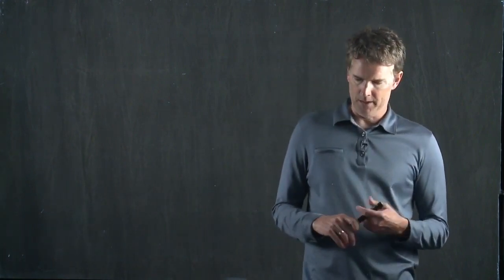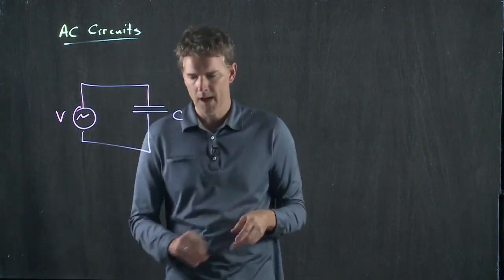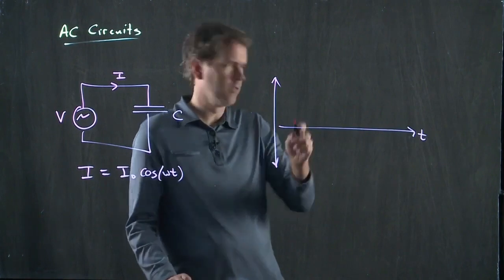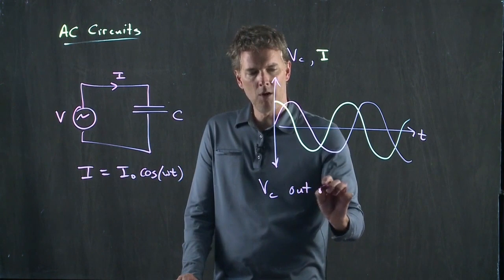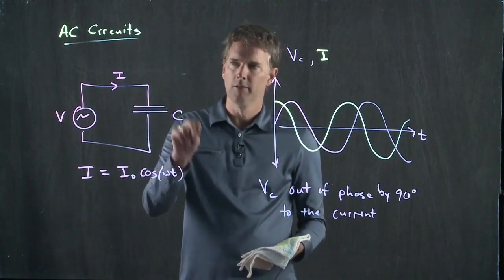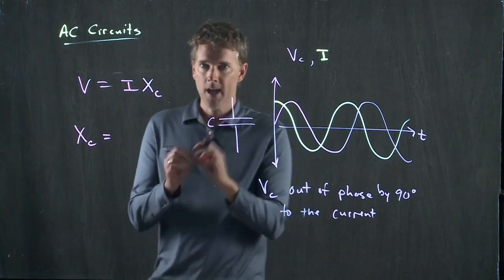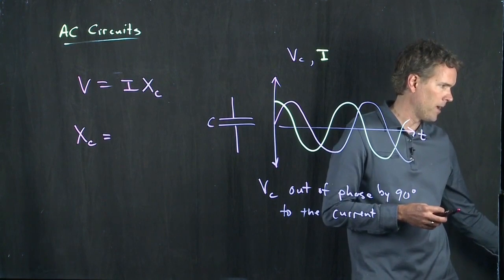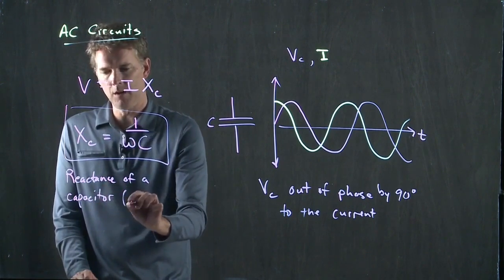Reactance of a Capacitor | Physics with Professor Matt Anderson | M26-05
So we know that capacitors also have a reactance that depends on the frequency of a changing current, but is that really all there is to it?  Probably not.